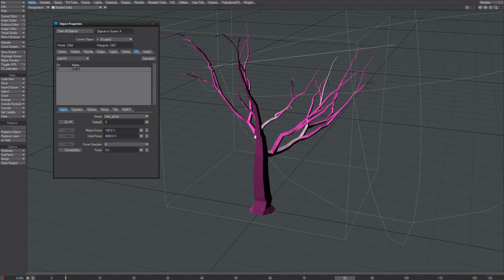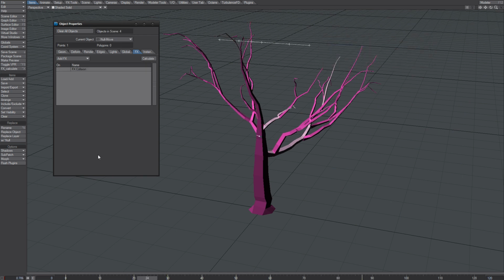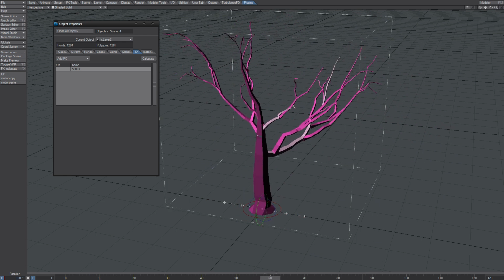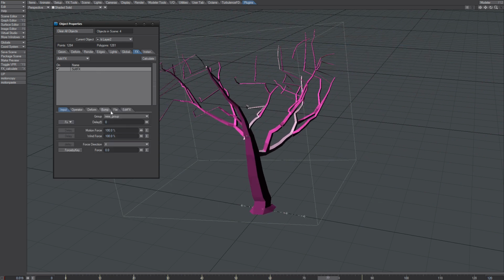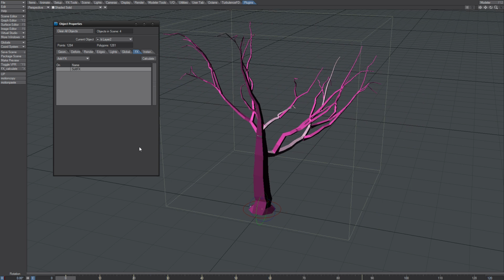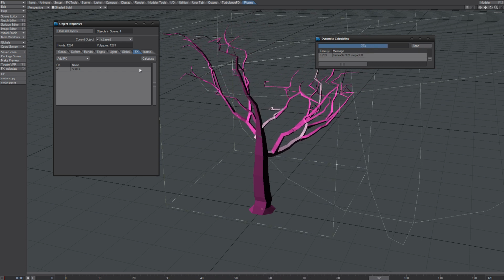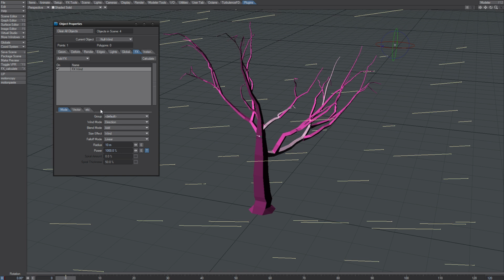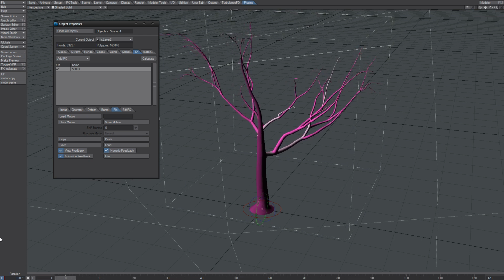LightWave test - SoftFX Tree - Rough test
not a complete project, but should give some insight.